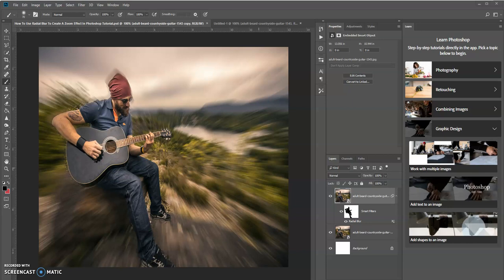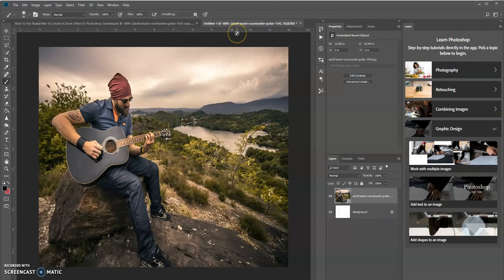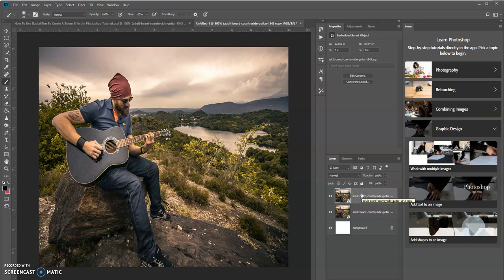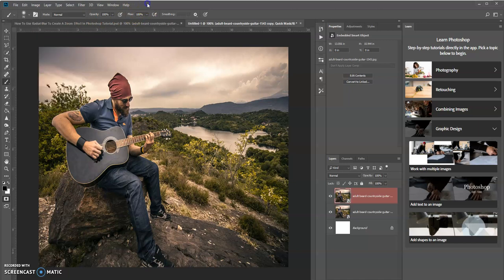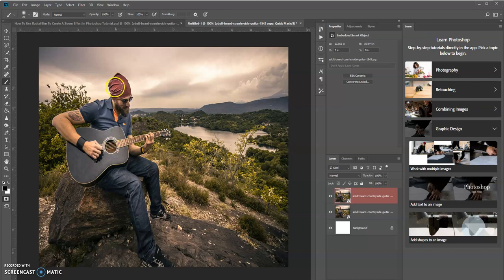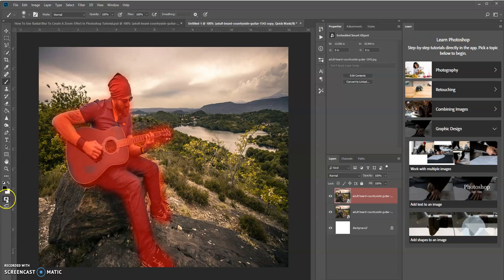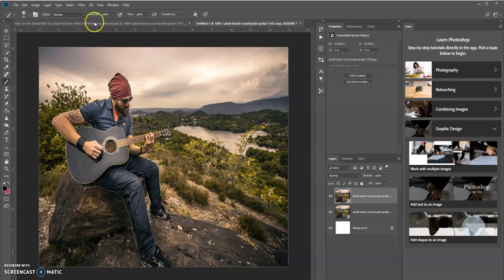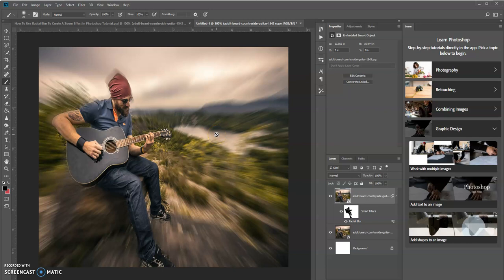How To Use Radial Blur To Create A Zoom Effect In Photoshop | Adobe Photoshop Tutorial